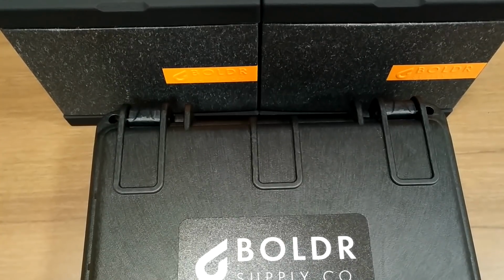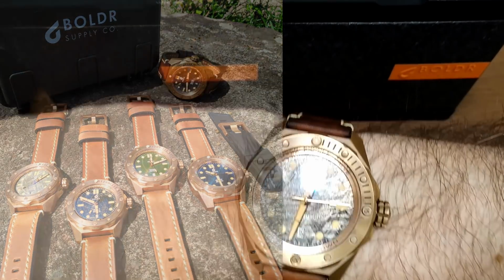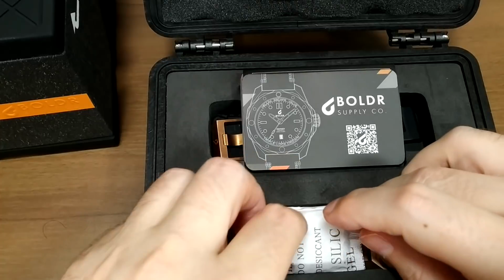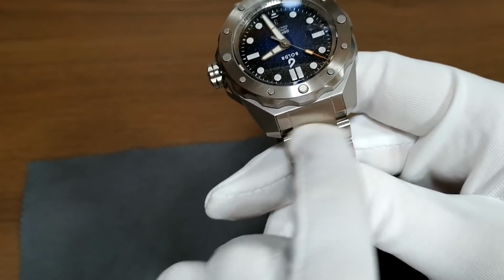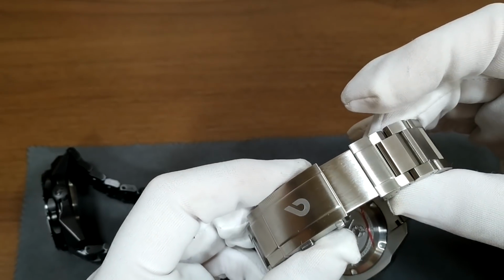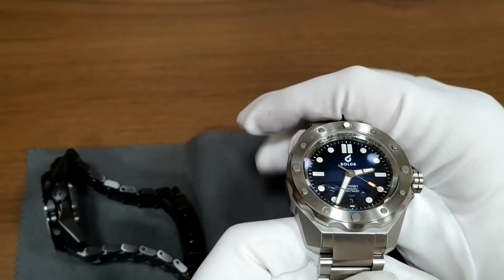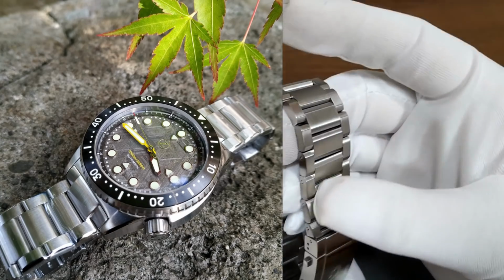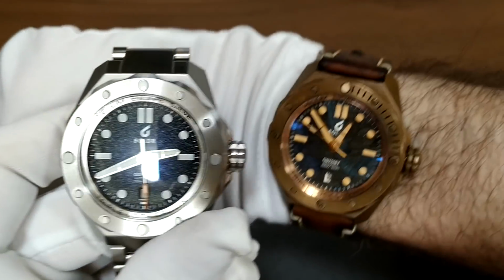BOLDR Odyssey Metal Blue & Metal Red Review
A detailed review of the new BOLDR Odyssey Metal Blue and BOLDR Odyssey Metal Red watches, which have just arrived at The Microbrand Store. These deliciously chunky 500 meter divers all feature Swiss automatic movements and custom bracelets with diver's extension.

We also take a brief look at some other BOLDR Odyssey CuSn8 bronze watches, such as the BOLDR Odyssey Bronze Meteo-Gray and BOLDR Odyssey Bronze Meteo-Black, both watches that feature meteorite dials.